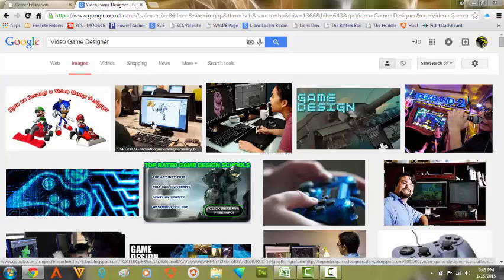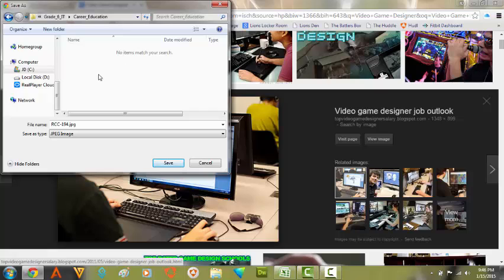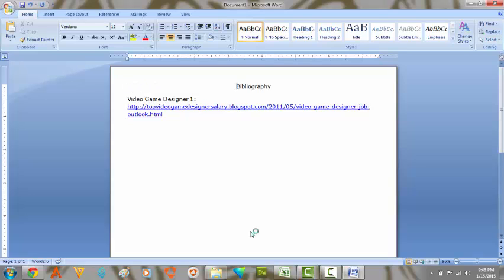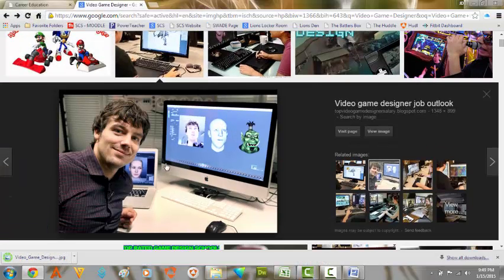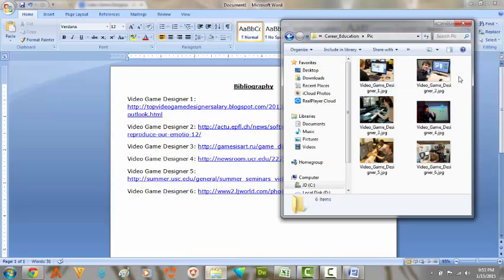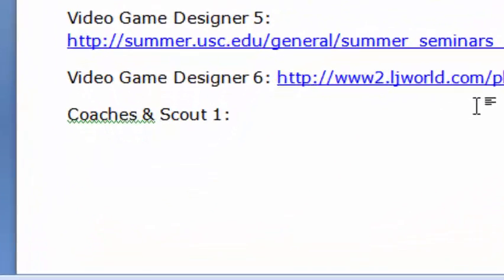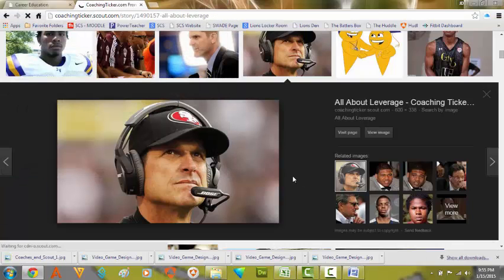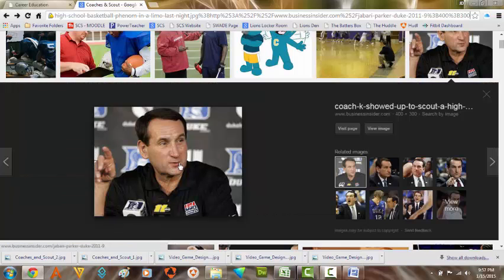Career Pic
This is a brief video on saving and citing pictures for your 3D Room PPT.